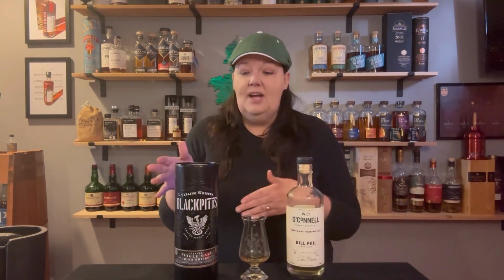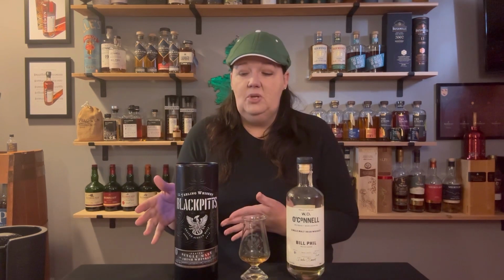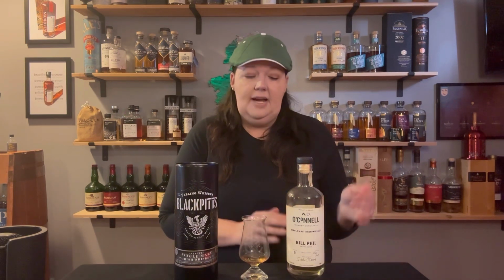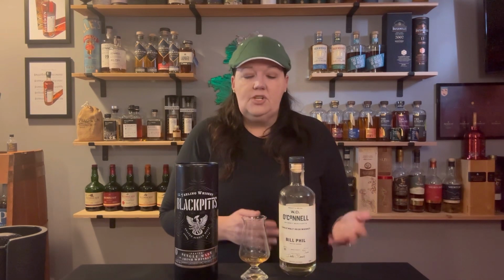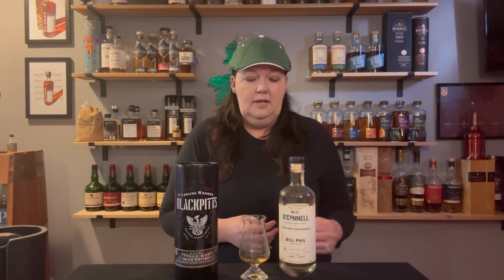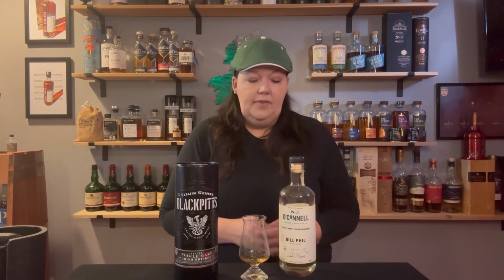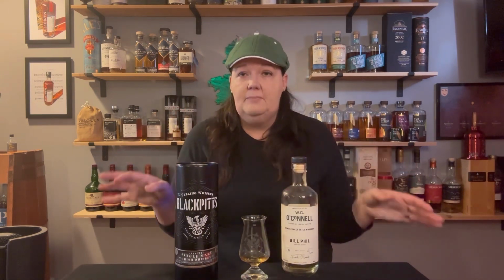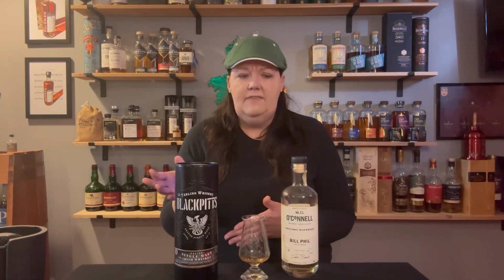Top 5 Single Malt Irish Whiskeys for St Patrick’s Day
My Top 5 Single Malt Irish Whiskeys for St Patrick’s Day!